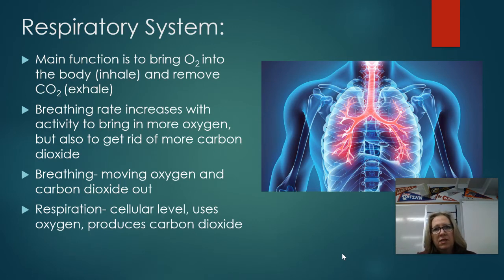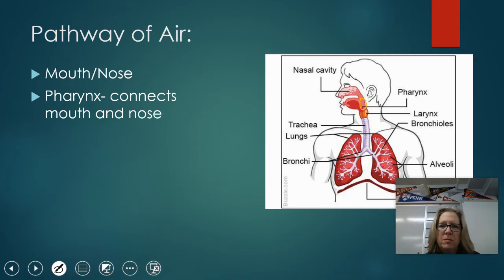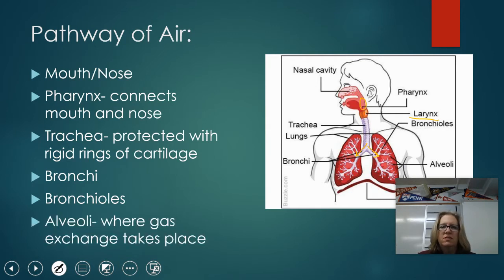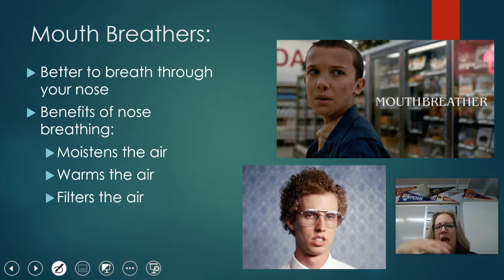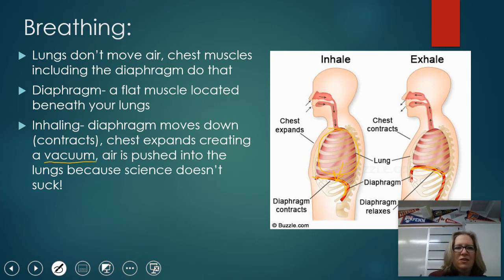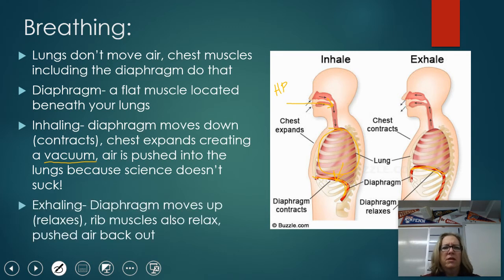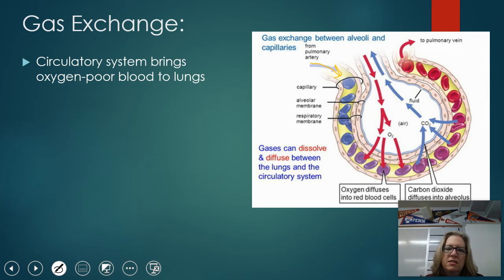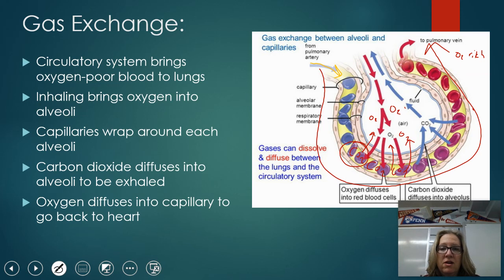7th Chapter 15A